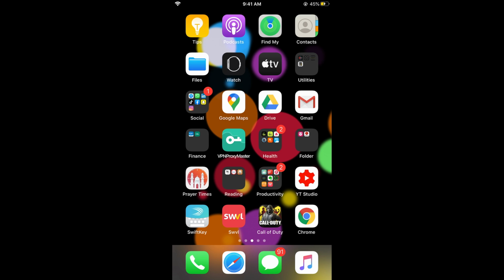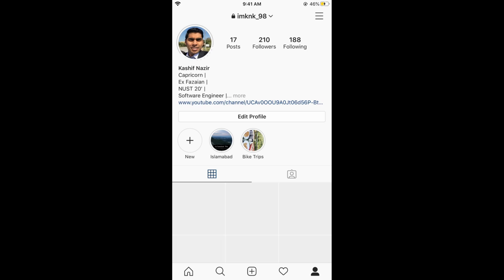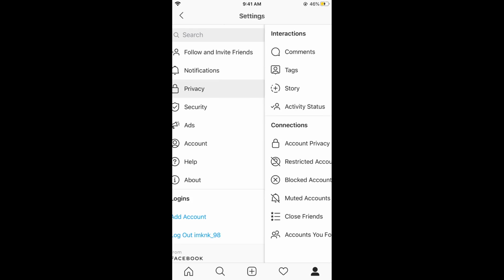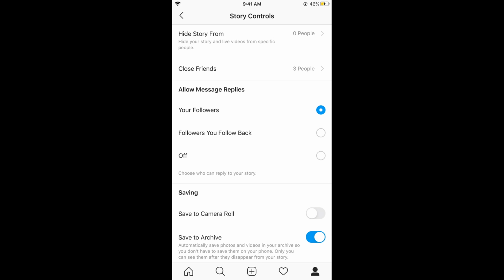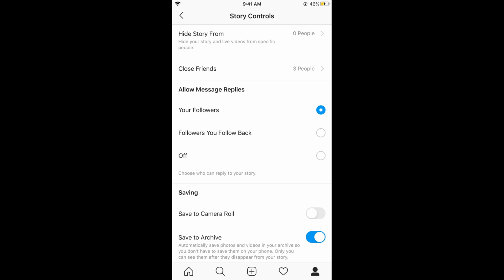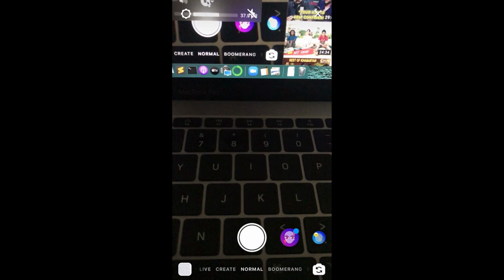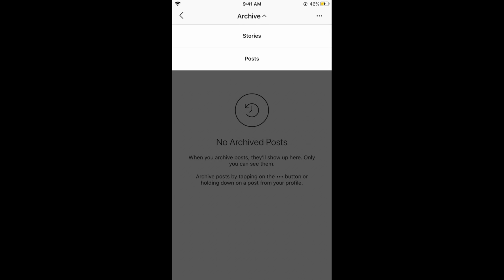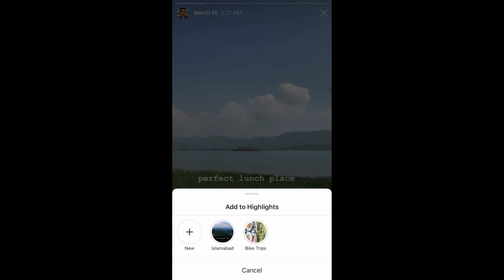How to Add Highlights on Instagram Without Posting on Story (Updated)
Learn How to Add Highlights on Instagram Without Posting on Story

0:00 Intro
0:05 How to Add Highlights on Instagram Without Posting on Story